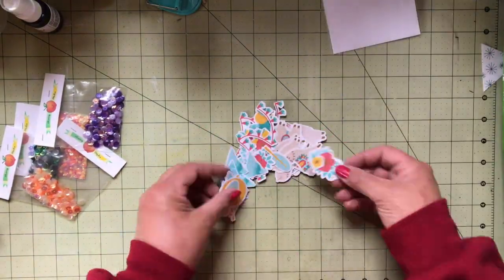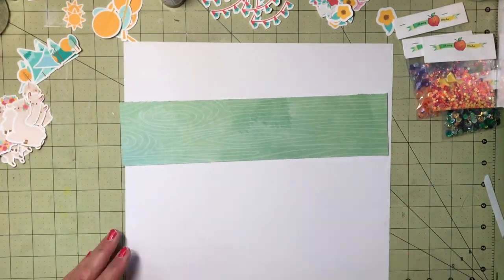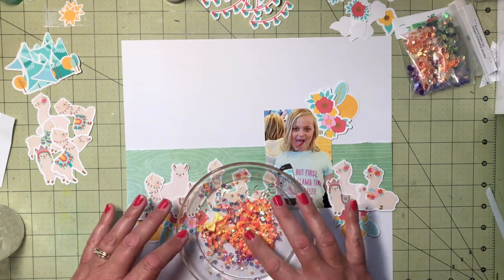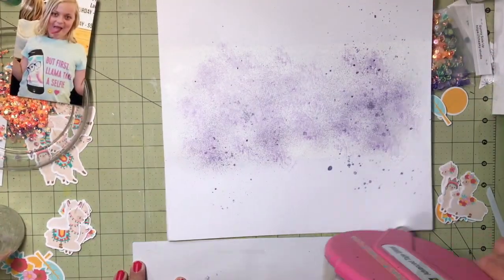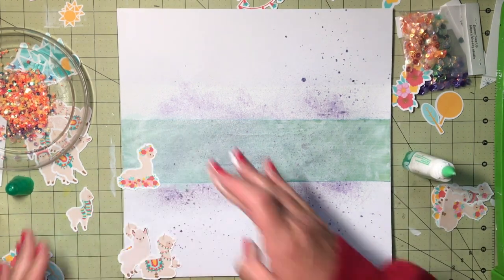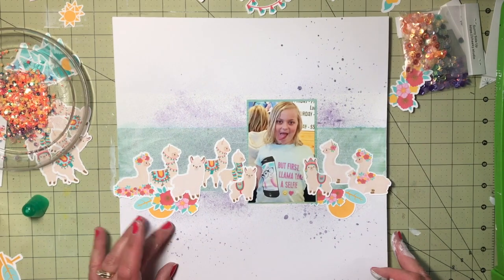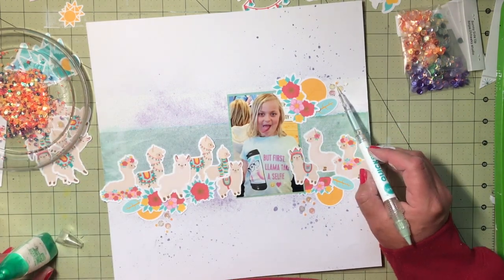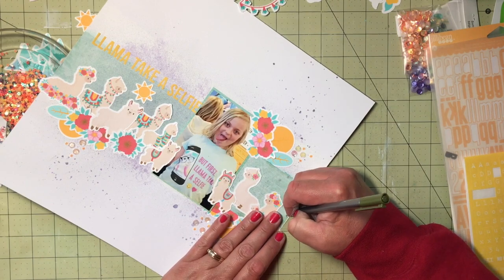Llama Take A Selfie process video using Cheeky Studio Llotsa Llama ephemera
scrapbooking, mixed media, cheeky studios